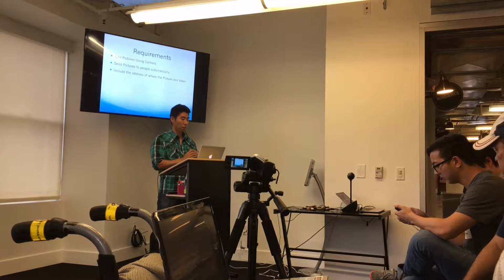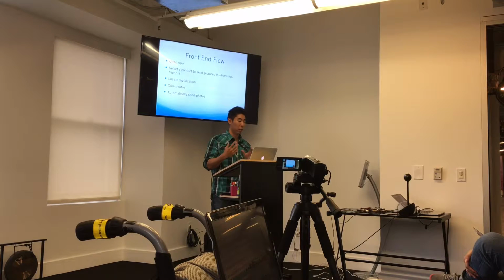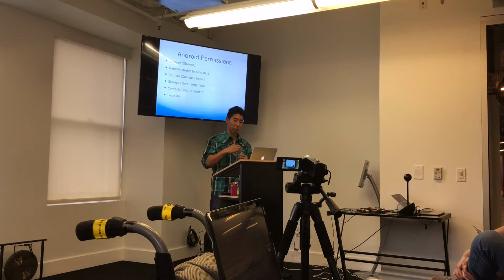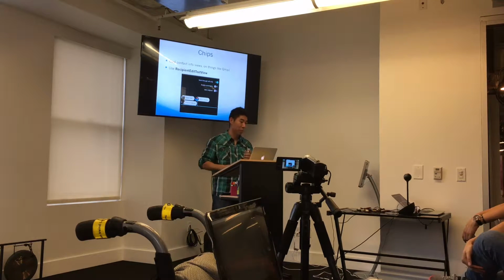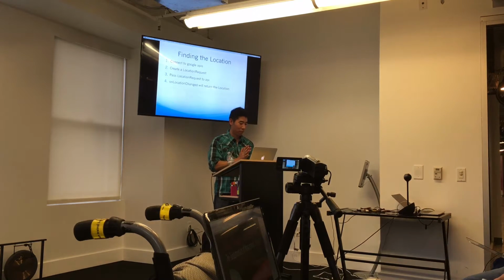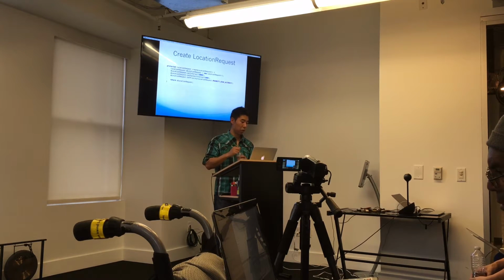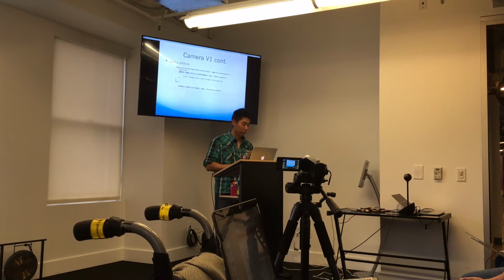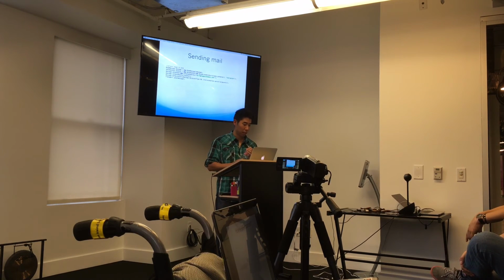Building an Android App from the Ground Up by Reid Isaki